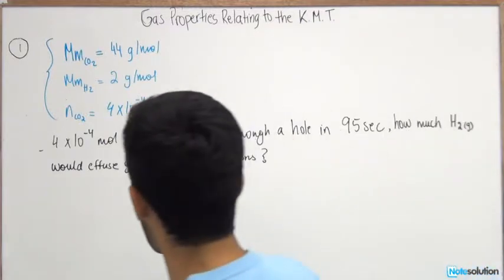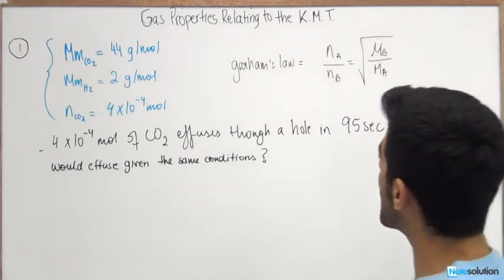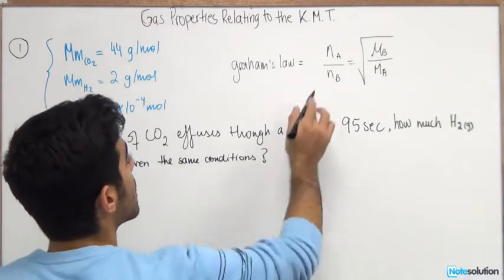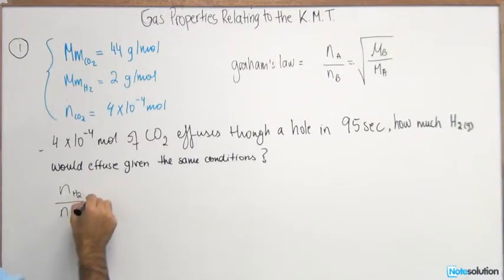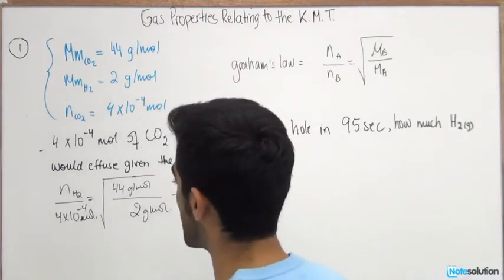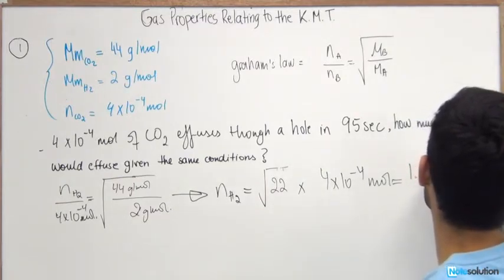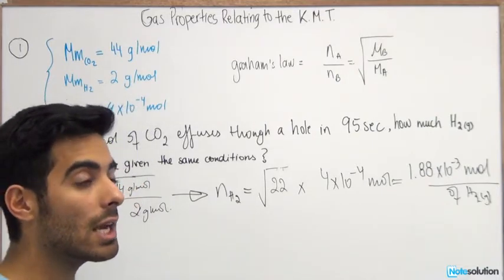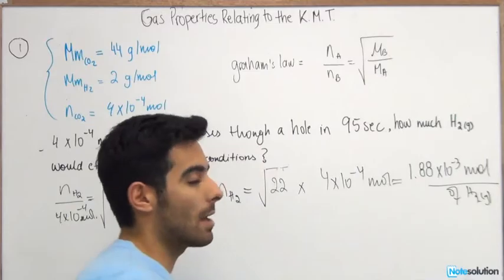Chemistry I: How to find Density Using Gas Laws (Difficult Lvl Question)